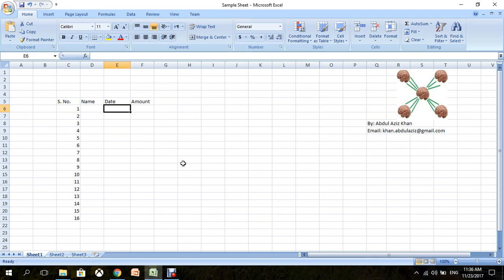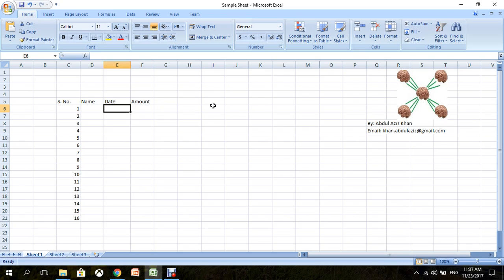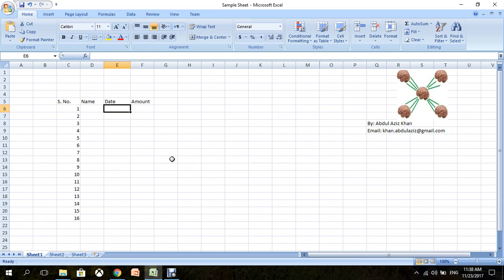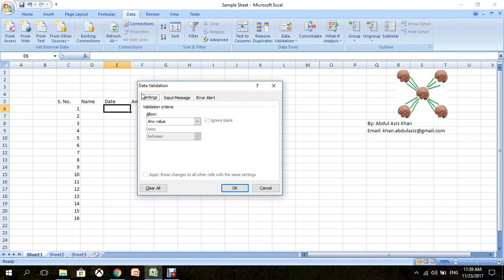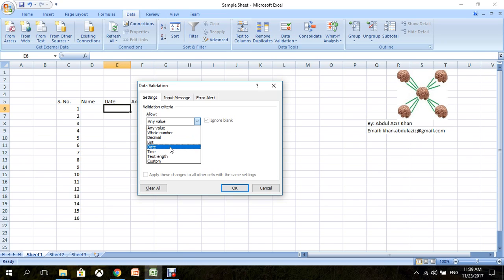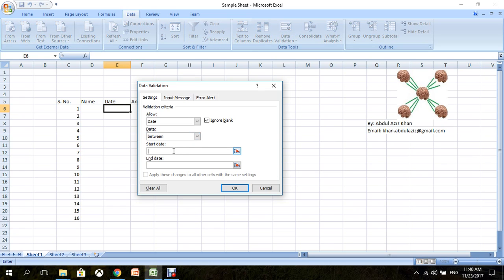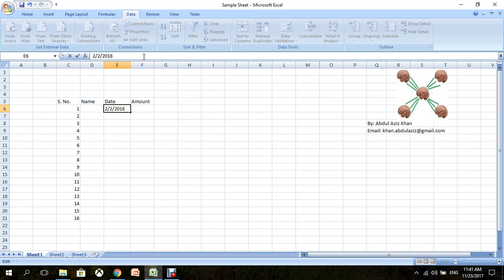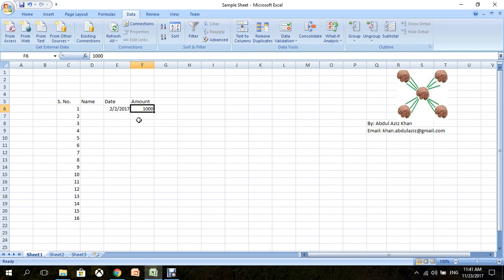Microsoft Excel - How to do Data Validation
Video Training on Microsoft Excel - How to do Data Validation